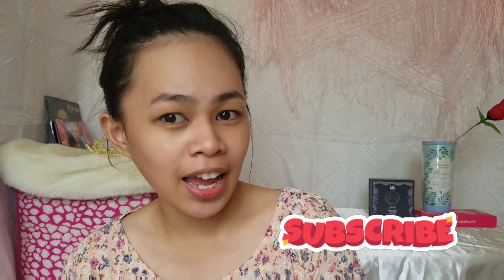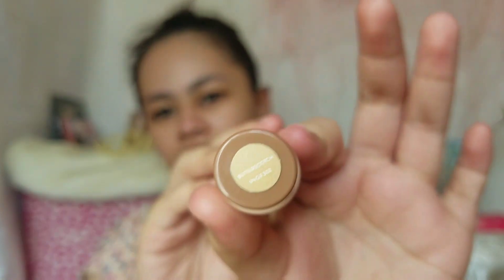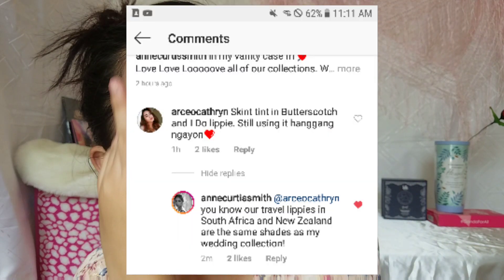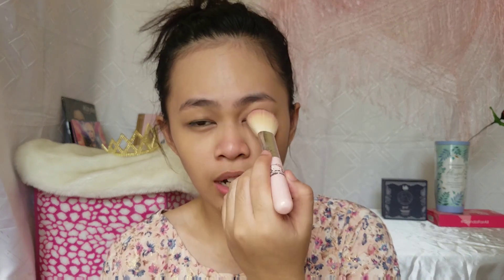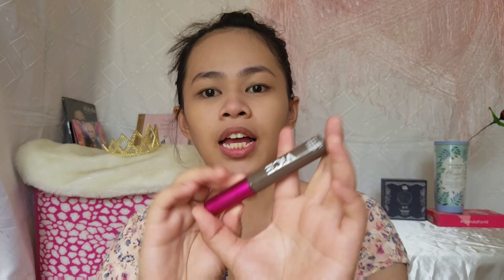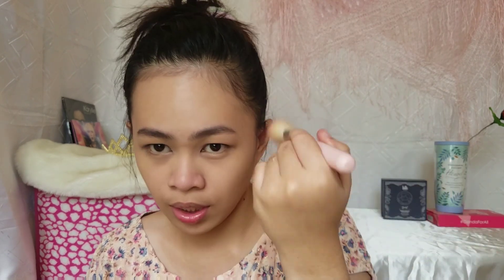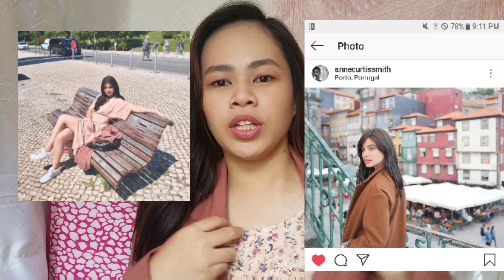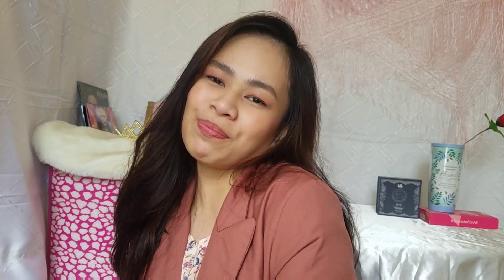Anne Curtis' inspired 'Just A Stranger' look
Products used:
-Blk Universal Skin Tint in Butterscotch
-PONDS Milk Powder
-Vice Cosmetics Gandoll Volumizing Brow Gel in Ash Brown
-Blk cosmetics All Day Matte Lipstick in I Do and Mon Amour
-Mascara
-MEIYA 12 Matte Eyshadow Palette